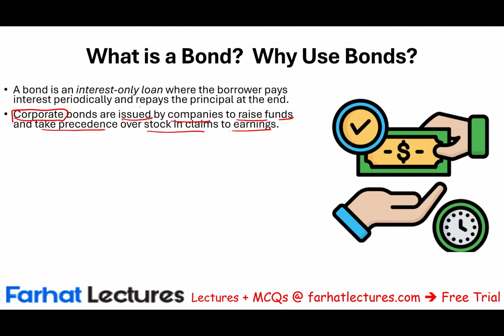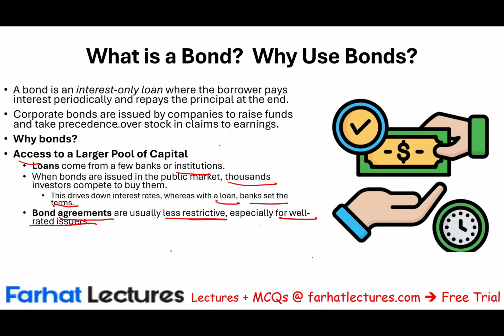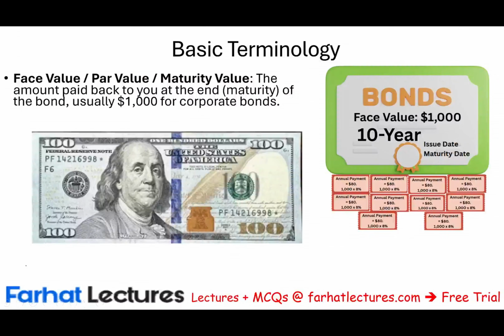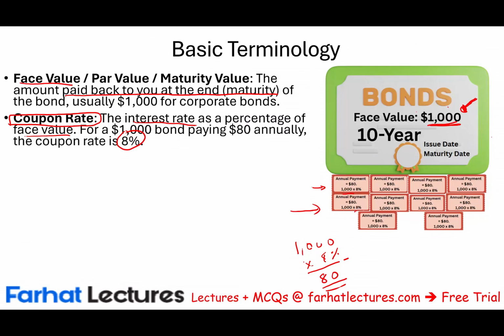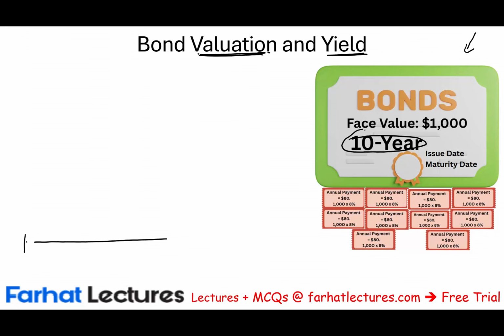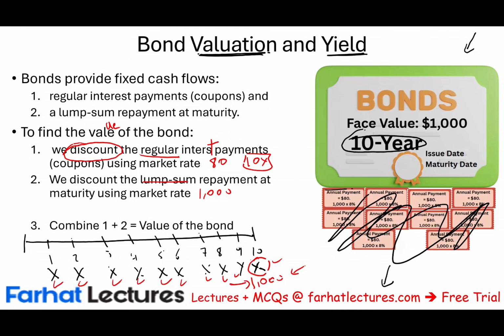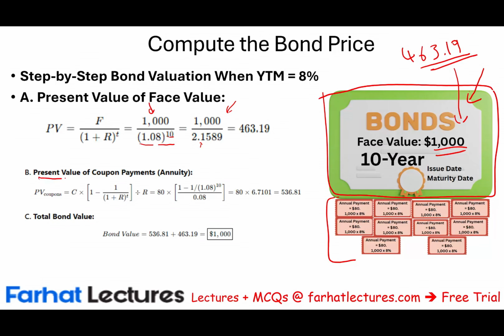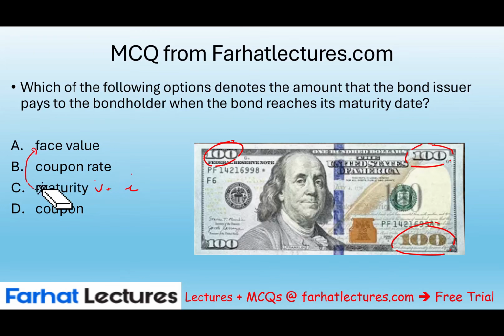Introduction to Bond Valuation | CPA Exam BAR | Finance Course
What is bond valuation and how do you price a bond? In this BAR CPA Exam corporate finance lesson, Professor Farhat explains what a bond is, why companies issue bonds, the key terminology (face value, coupon rate, time to maturity, and yield to maturity), and how to price a bond as the present value of its future cash flows. This lesson is built for college accounting students and CPA, CMA, and EA candidates studying corporate finance, fixed income, and bond math.

Video Timeline & Key Concepts:
0:00 — Introduction
0:17 — What is a bond and why companies use bonds
6:23 — Basic bond terminology: face value, coupon rate, maturity, yield
12:48 — The bond valuation process: present value of cash flows
17:22 — Example: when coupon rate equals market rate, price equals par

Frequently Asked Questions:

Q: What is a bond?

A: A bond is essentially an interest-only loan that a corporation or government uses to raise capital. Bondholders receive periodic interest and the return of face value at maturity, and they have priority over stockholders in a claim on assets.

Q: What are the key terms in bond valuation?

A: The main terms are face value (the amount repaid at maturity, usually $1,000), the coupon rate (the periodic interest rate), time to maturity, and yield to maturity (the market rate investors require to hold the bond).

Q: How is a bond's price calculated?

A: A bond's price equals the present value of its future cash flows, the coupon payments plus the face value repayment, discounted at the market interest rate (yield to maturity).

Q: Why does a bond sell at par when the coupon rate equals the market rate?

A: When the coupon rate matches the market interest rate, the present value of the cash flows equals the face value, so the bond is priced exactly at par (for example, $1,000).

Q: What happens to a bond's price when market interest rates change?

A: Bond prices move inversely with market rates. If the market rate rises above the coupon rate, the bond sells at a discount below par; if the market rate falls below the coupon rate, the bond sells at a premium above par.